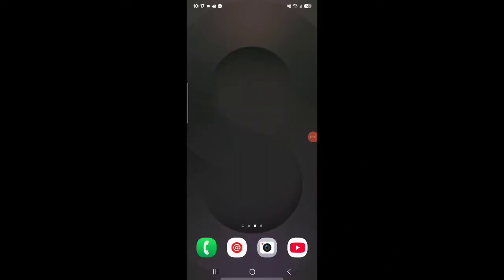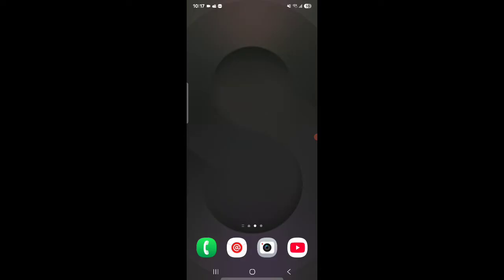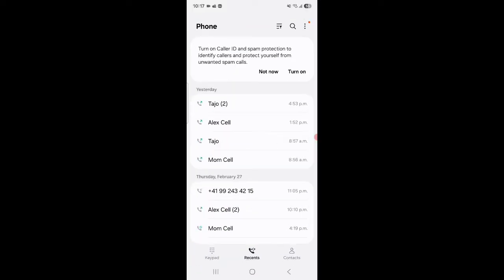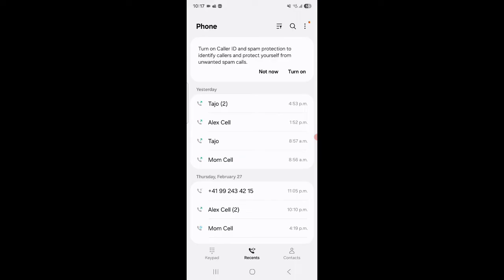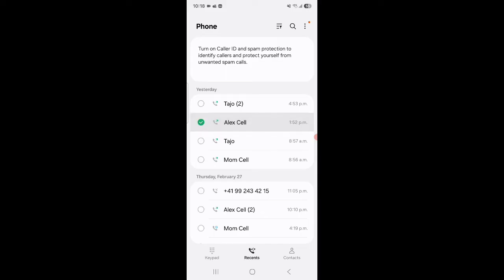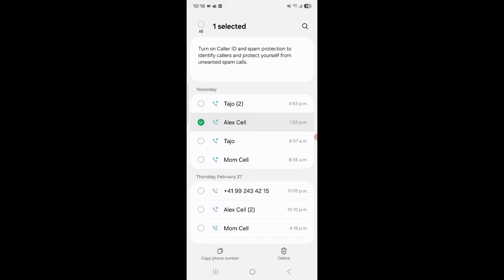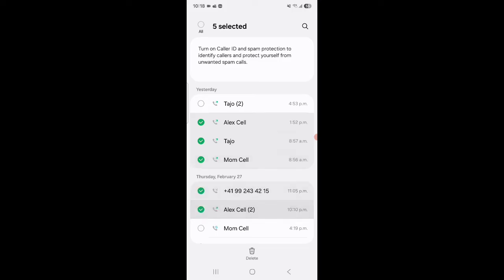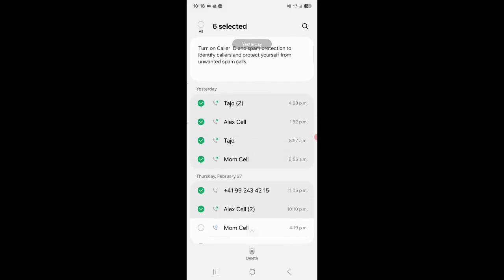How to Delete Call History on Android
In this video we are going to look at how to delete your call history on android.